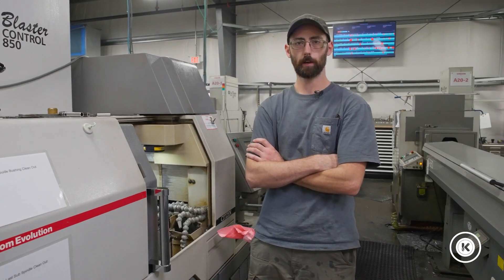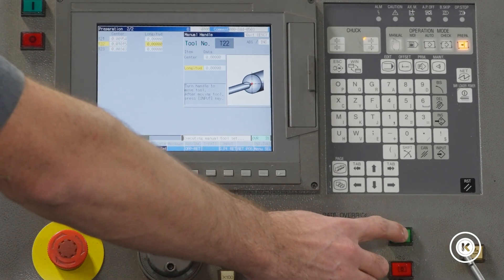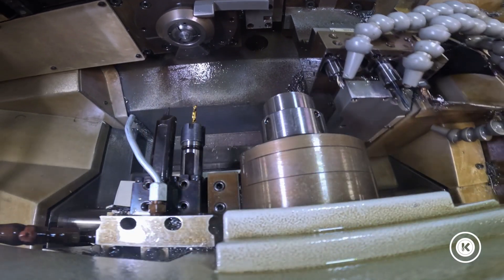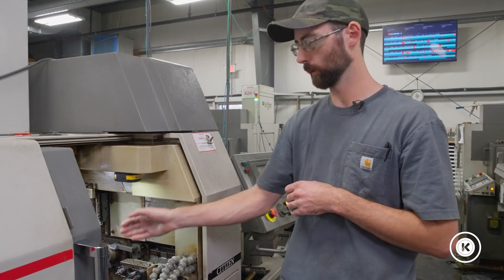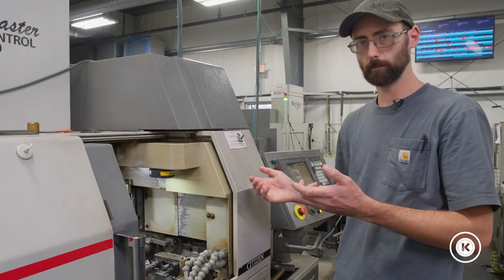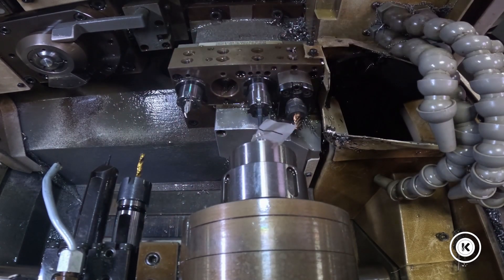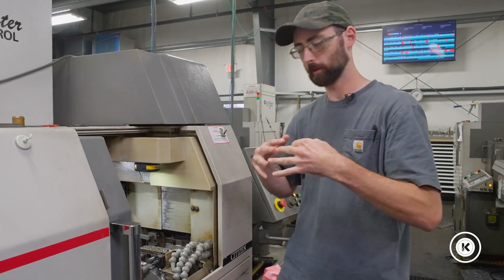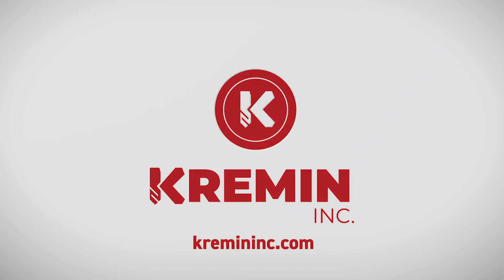How To Touch Off Sub Spindle and Backside Tooling on a Swiss Lathe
In this video Chase is going to teach you how to touch off the sub spindle and backside tooling on your Citizen Swiss Lathe, plus a few extra tips and tricks that'll make sure you don't have tools running into each other.

CHAPTERS
0:00 - 0:20  Intro
0:21 - 4:15  Touch Off Sub Spindle Tools
4:16 - 10:48  Touch Off Backside Tools
10:48 - 11:50  Testing For Contact